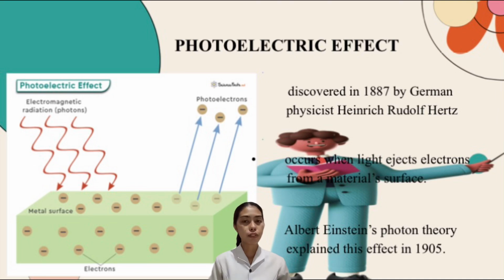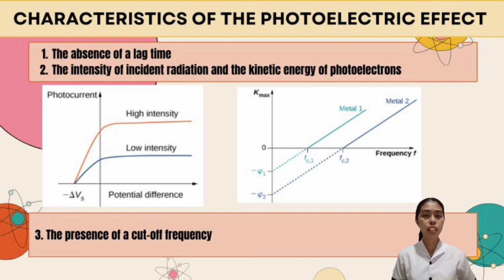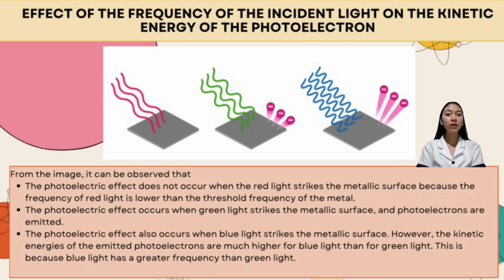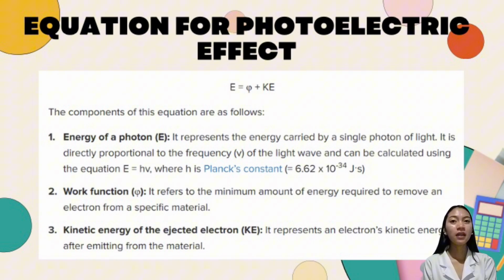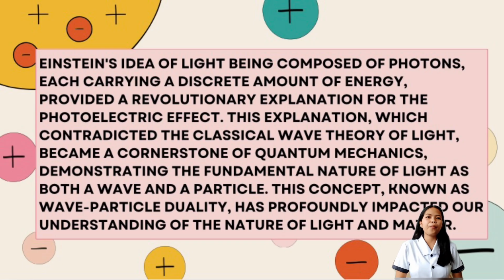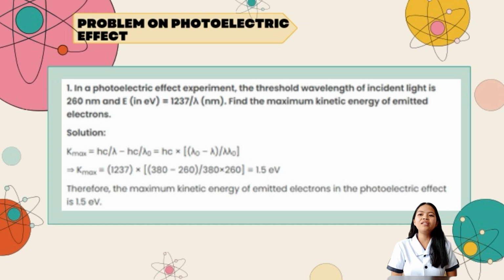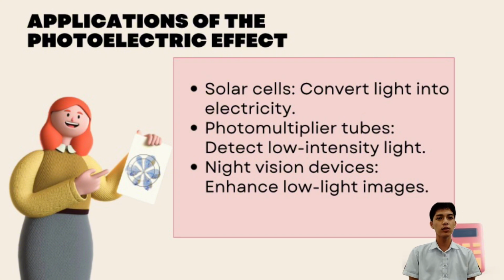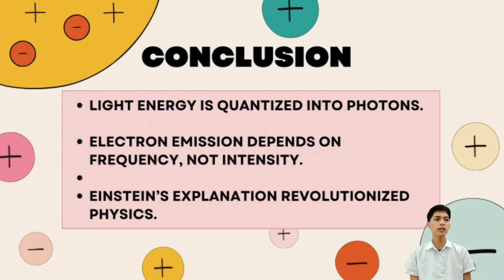E34_9_Group 7_ Light absorbed as Photons, The Photoelectric Effect